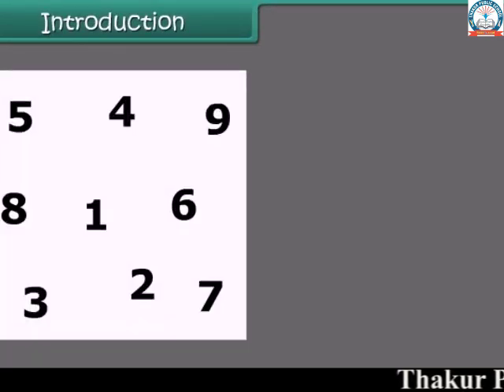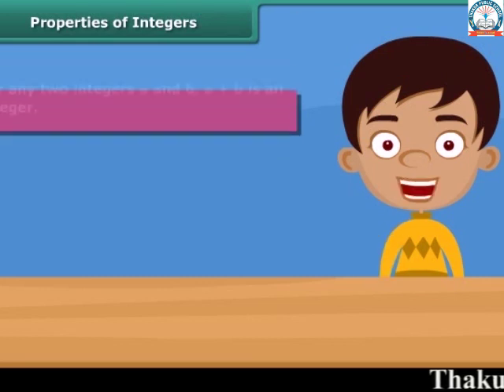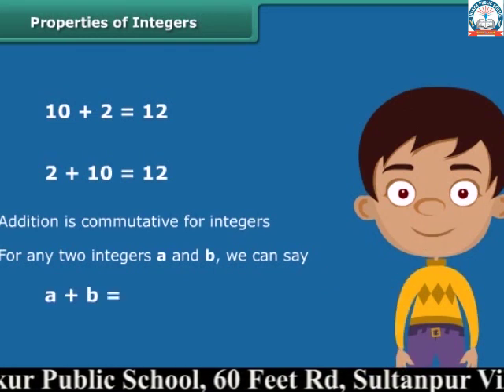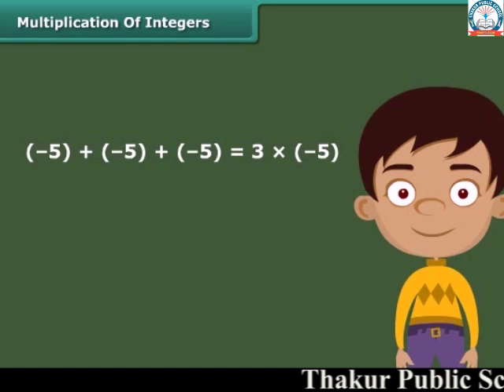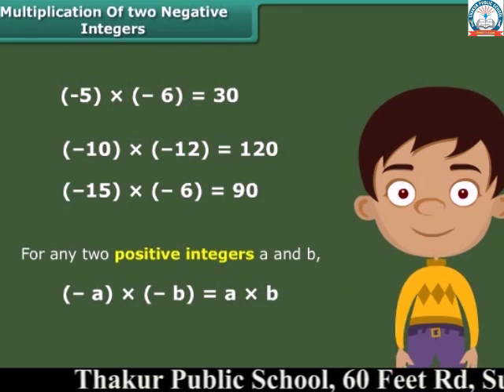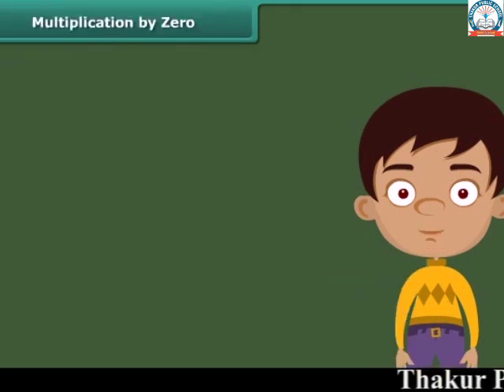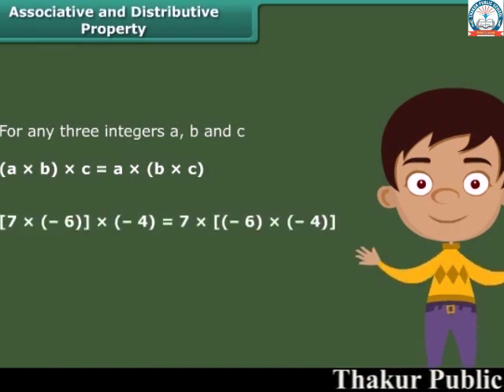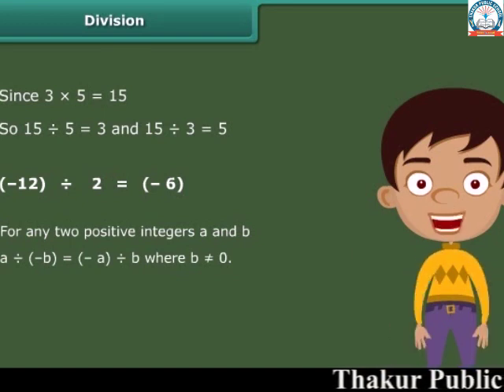Integers | class 7th | maths | tpslko | jankipuram | cbse pattern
Integers
Mathematics
class 7th
tpslko
Thakur public school
Best cbse board school
studies
Best school in lucknow
English medium school
Best cbse board school in lucknow
English school
Top school in lucknow
lucknow best  school
Ncert syllabus
best cbse board school in jankipuram
Ncert course
board school in jankipuram
Ncert solution
English medium school in jankipuram
Cbse board school
jankipuram school
Top cbse school
jankipuram cbse borad school
Best facilitator
play group  to class 10th
Best teacher
class play group to class 10th
Educational teacher
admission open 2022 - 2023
Qualified teacher
Thakur public school
Knowledge
tps
Education environment
schoollife
For every child
foreverychild
For you
top english medium school
For your best future
students activities
For every students
For best learning
Learning
For best education
For best study